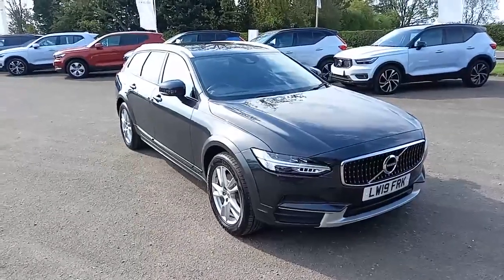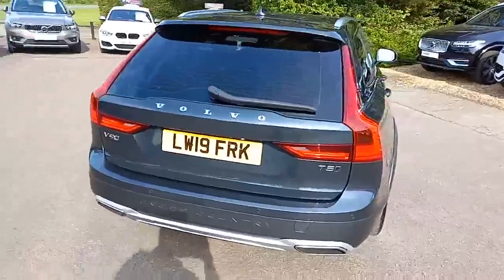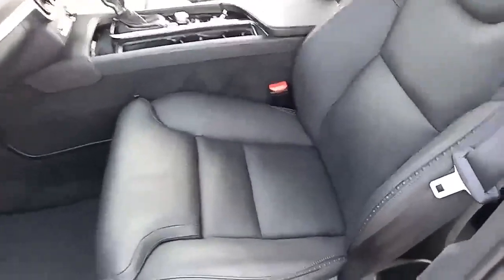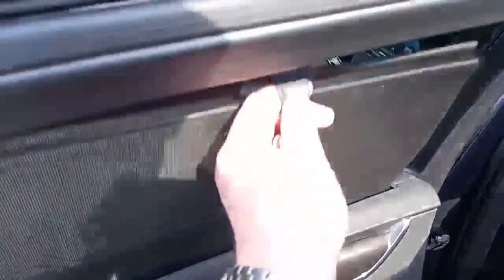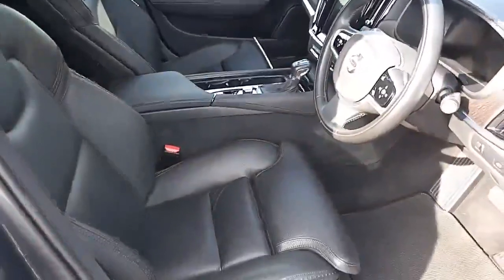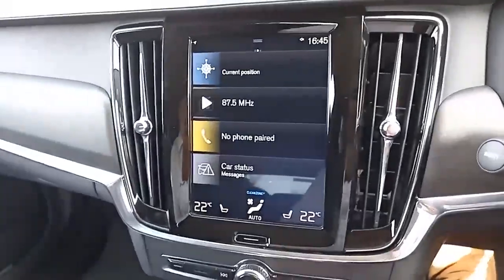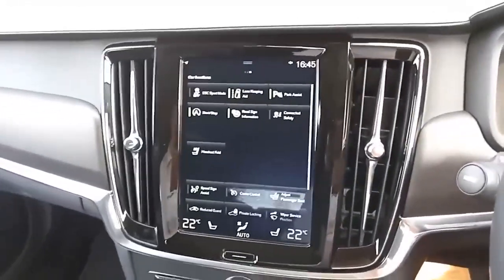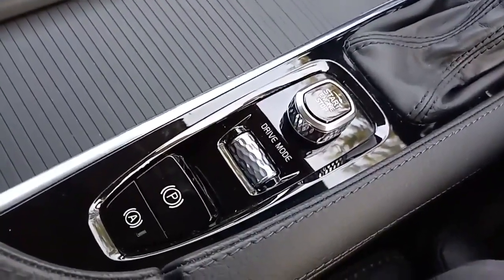v90cc grey LW19FRK